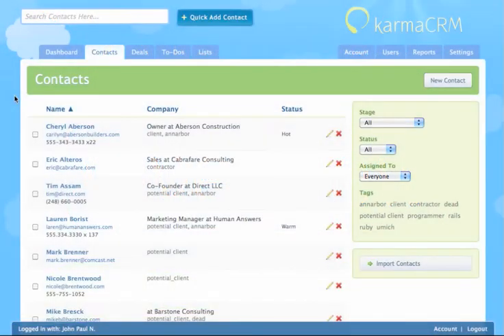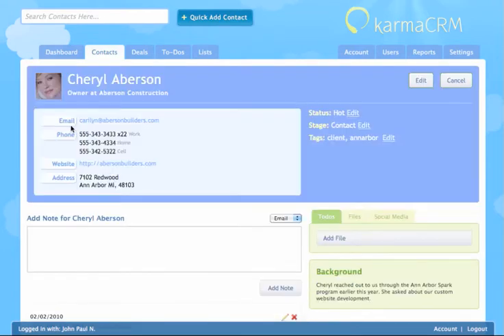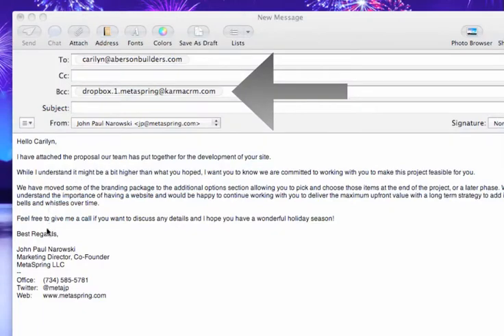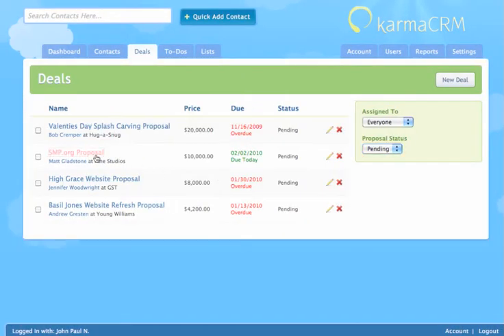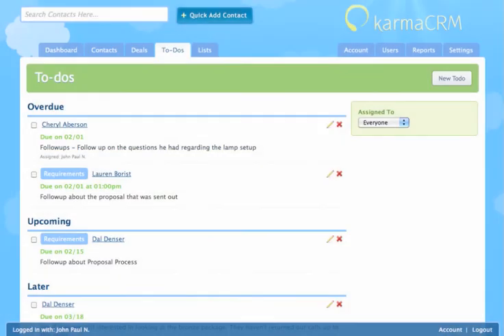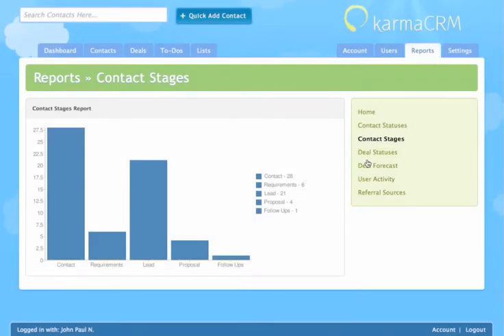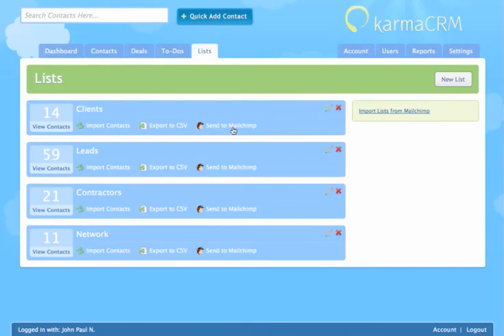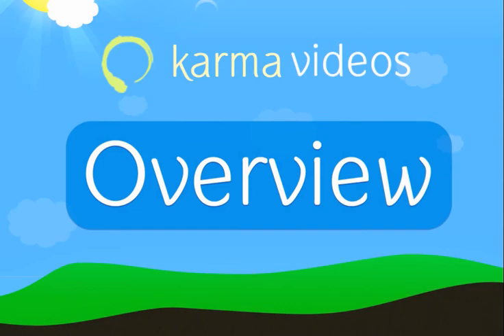KarmaCRM Feature Tour